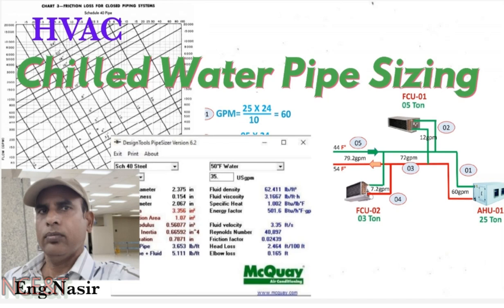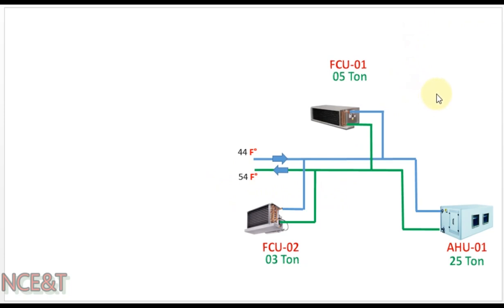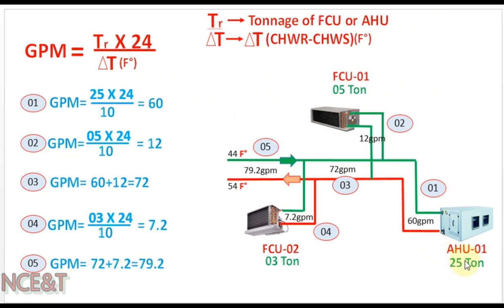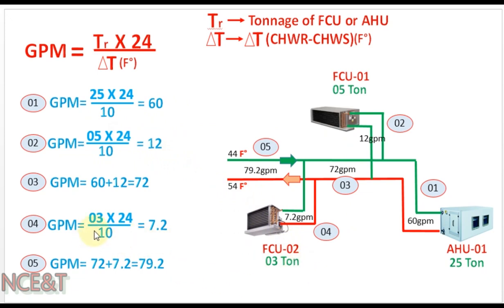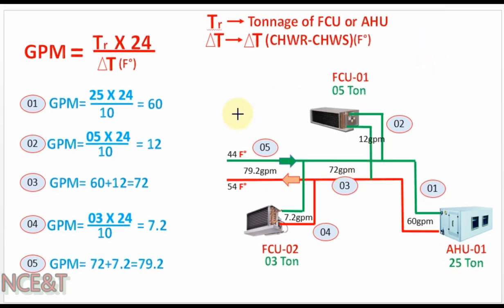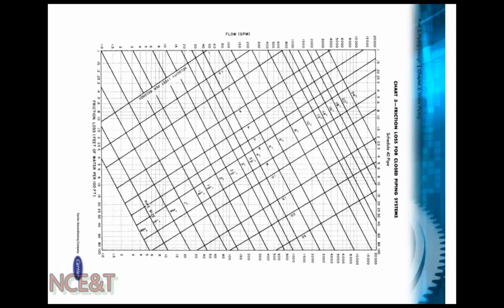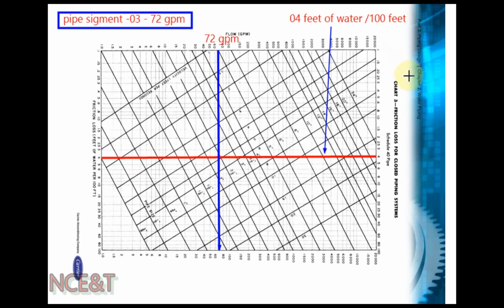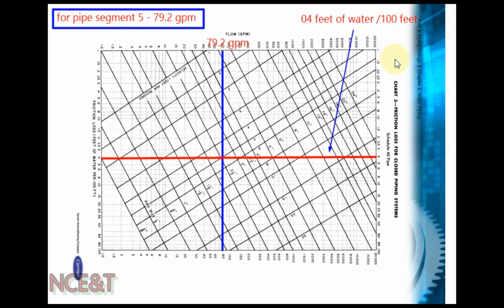51- HVAC Chilled Water pipe sizing as per ASHRAE standards by carrier friction loss chart and McQuay